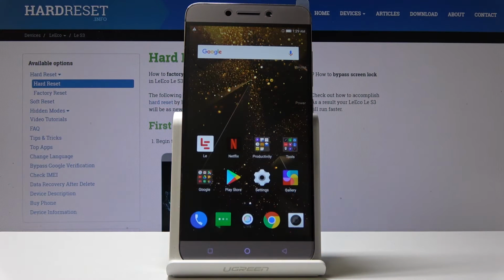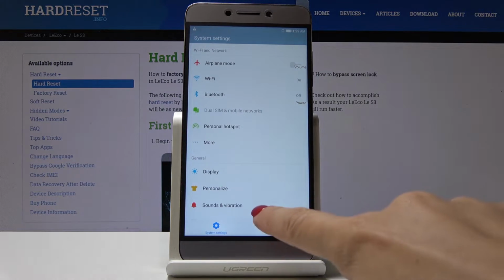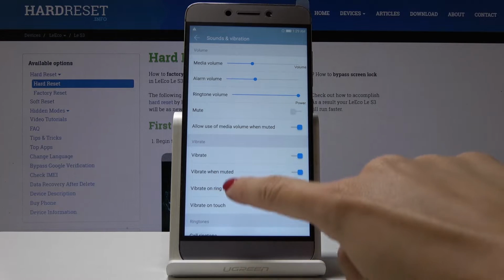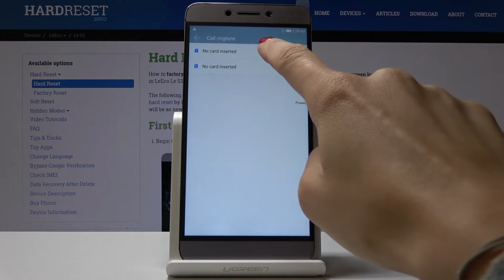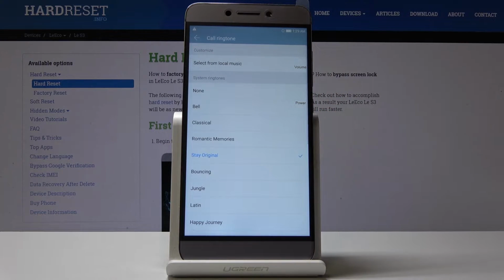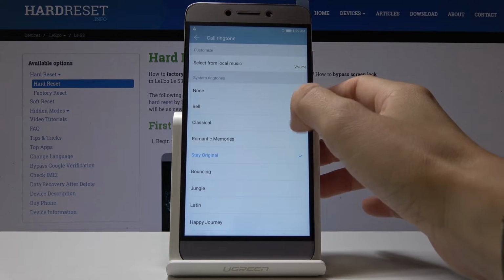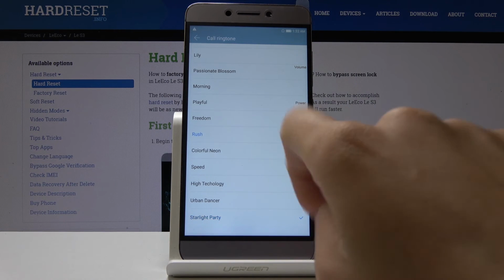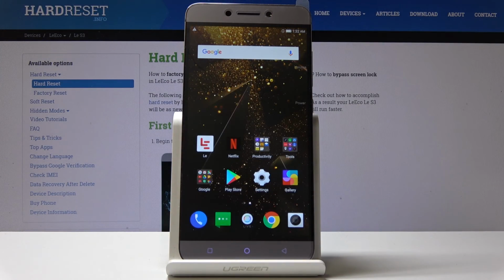How to Change Ringtone in LeEco Le S3 - Ringtones List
Read more info about LeEco Le S3:
In the above video tutorial, you will be able to learn how to get access to the ringtone list in order to set up the most liked one. If you wish to find out all available on LeEco Le S3 ringtones, then check out the presented instruction and change ringtone easily. Let’s follow our instructions and locate the ringtone list in LeEco Le S3 smoothly.

How to change ringtone in LeEco Le S3? What are all ringtones for LeEco Le S3? Where can I find ringtones for LeEco Le S3? How to add ringtone in LeEco Le S3? Where ringtone list is located in LeEco Le S3?